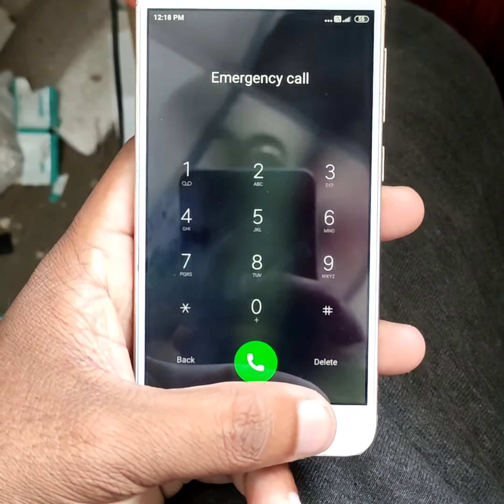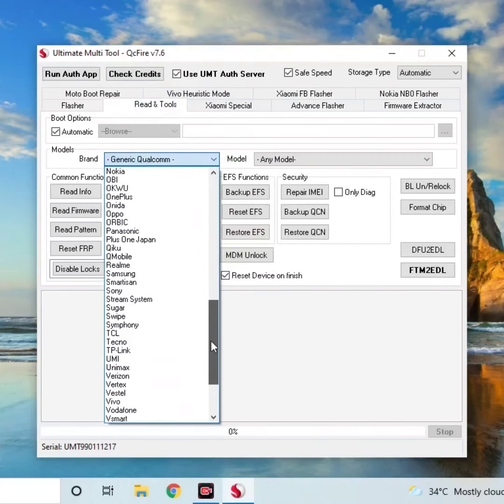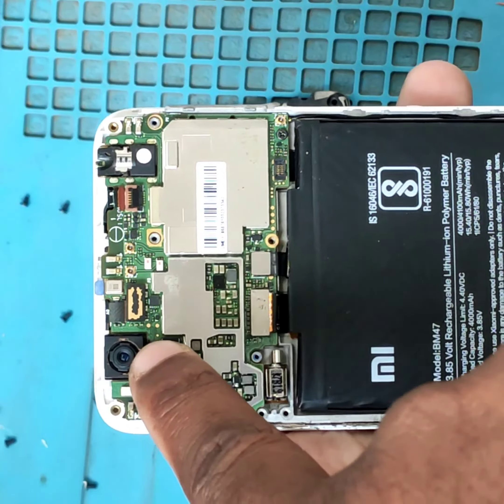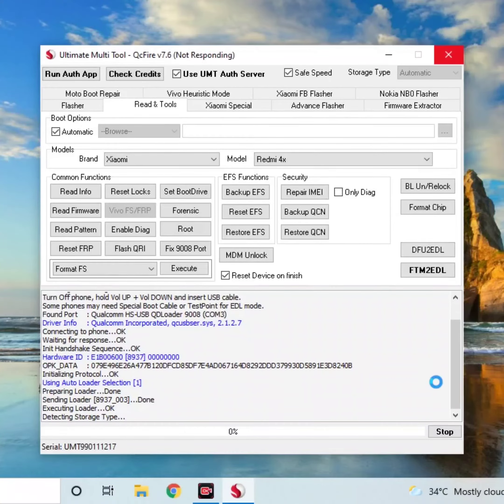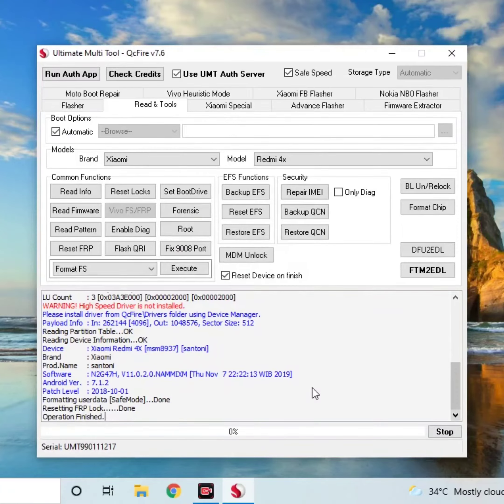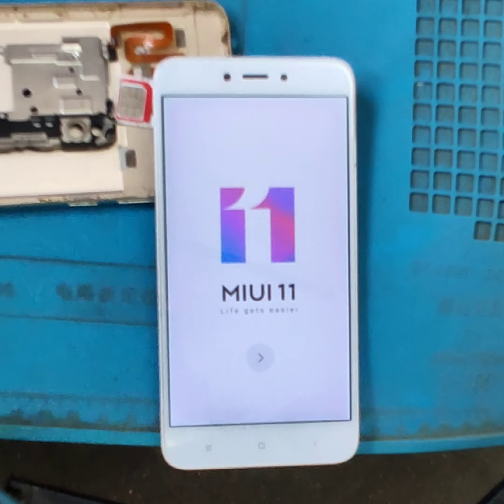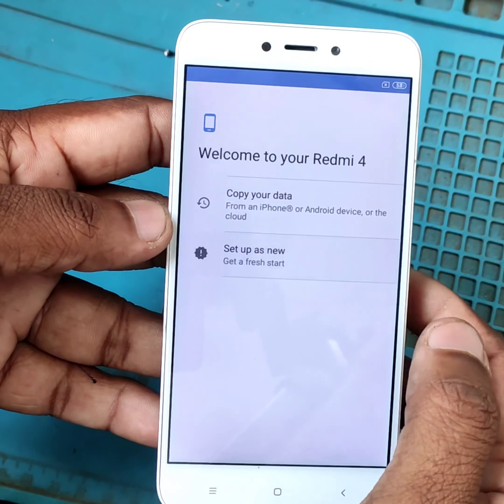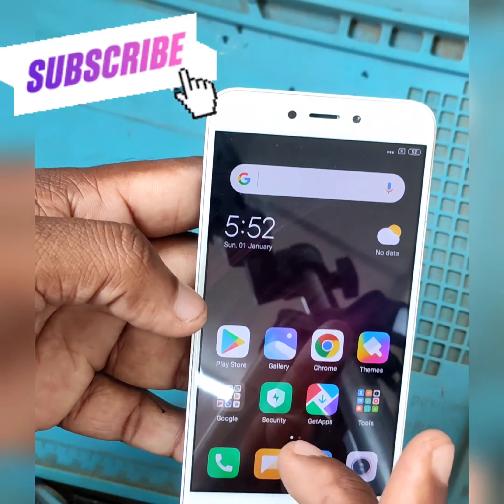Redmi 4x Pattern unlock Frp unlock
Redmi 4x pattern/pin/password unlock
frp unlock/ gmail unlock using umtpro.